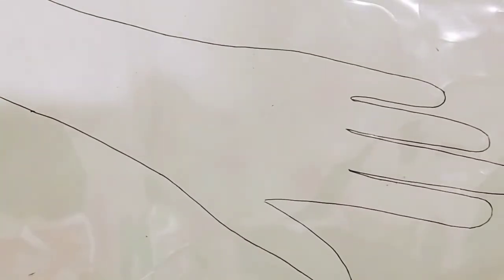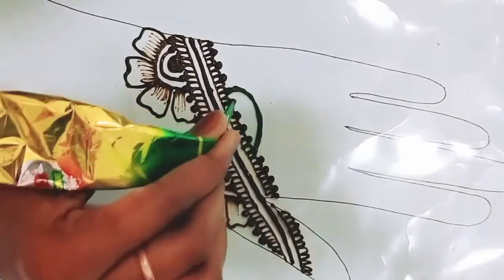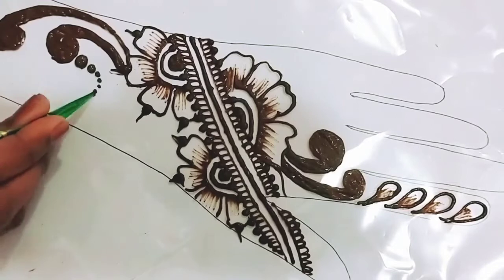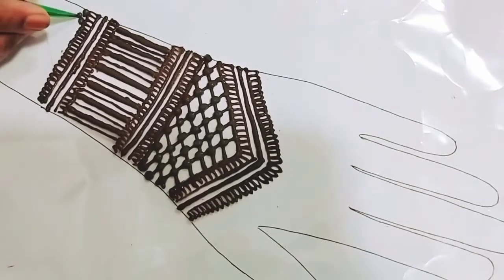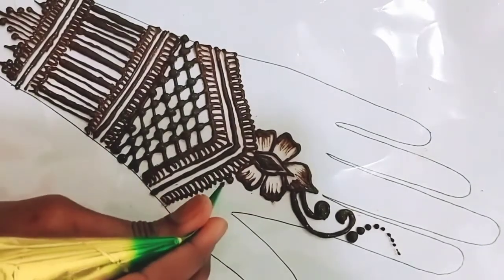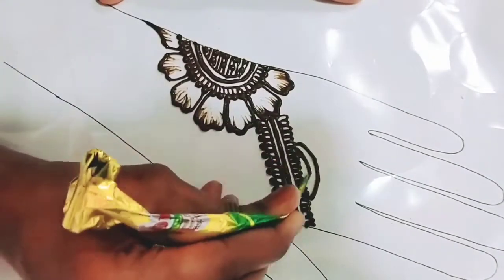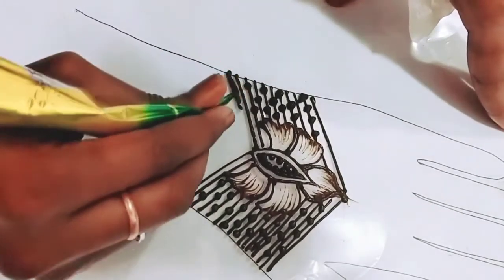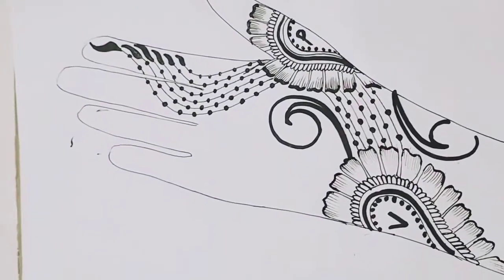Free hand mehandi design /Easy and simple steps for beginners/mehandi class 8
This video very helpful and important for beginners
Mehandi for beginers mehandi arabic design